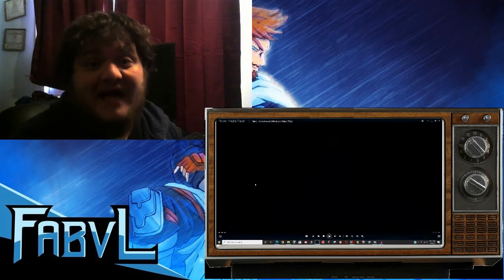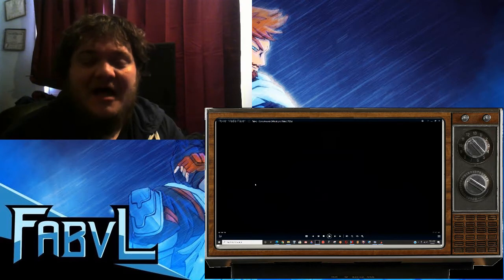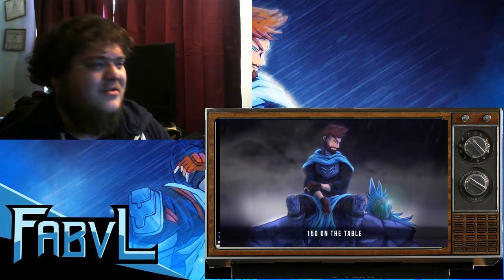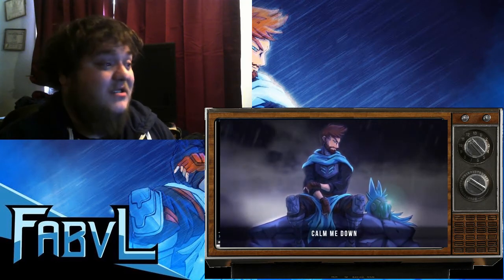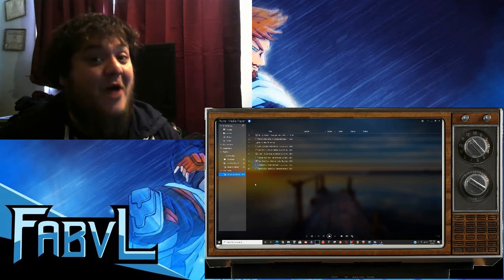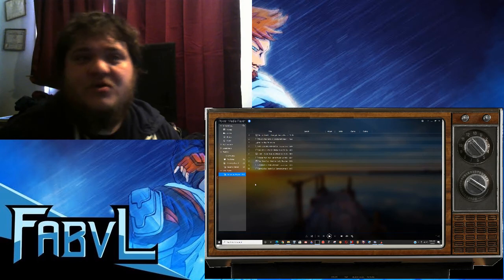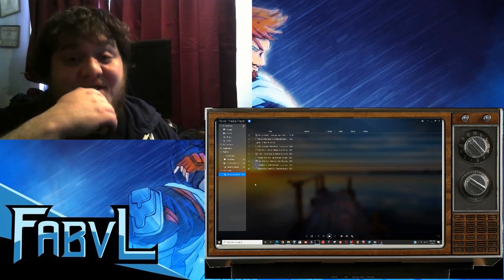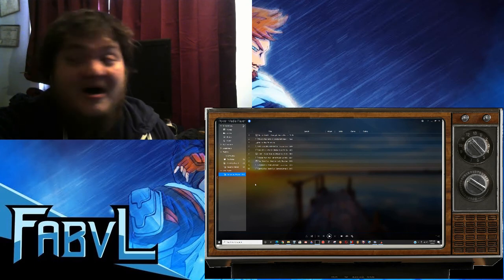Come Around-FabvL REACTION!! This song just blew me away people!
Hello all, and welcome back to our second Nerdcore Reaction on the channel. Please remember to support these amazing Artists whenever you get the chance.

If you thought this was as AMAZING as I did go check out more FabvL right